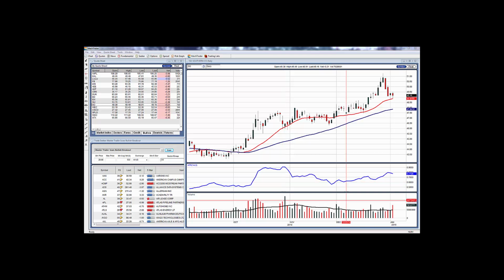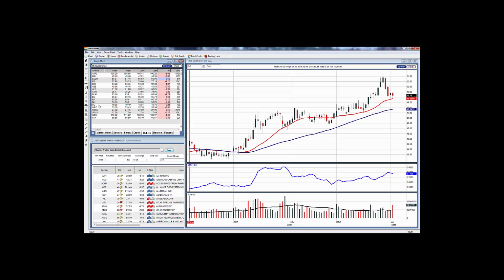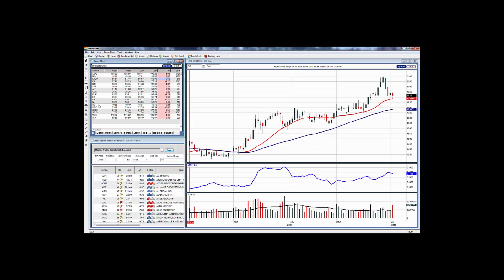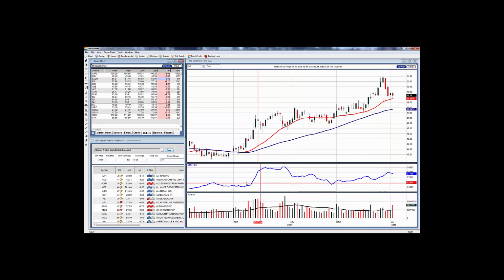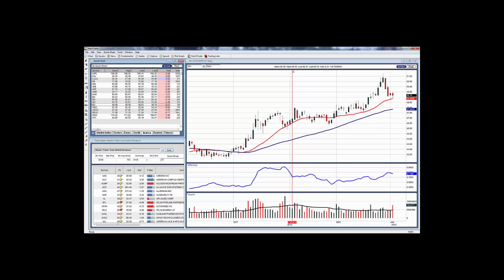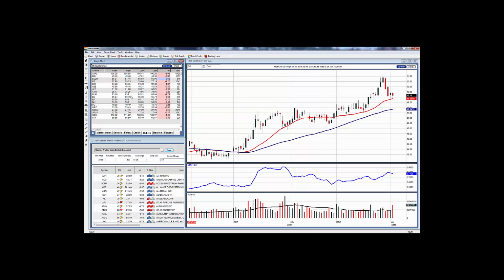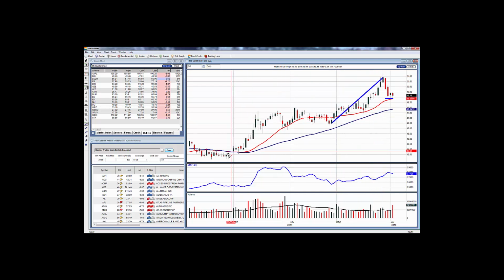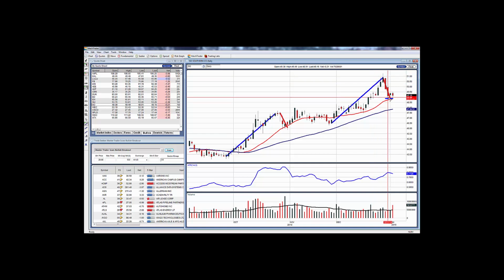Trading Basics: Long Stock Entry Order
Coach Matt takes a look at entering a swing trade for Long Stock on SO.

Entry Order: Buy Stop Limit
Stop Loss: Sell Stop
Target: Sell Limit